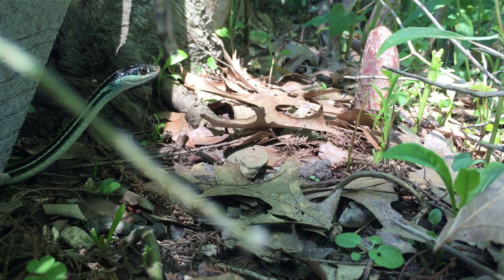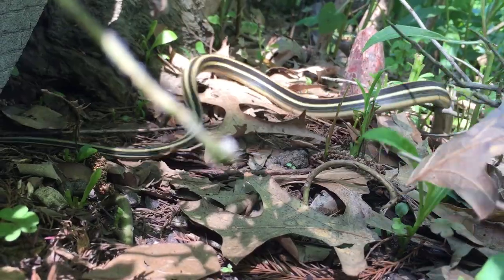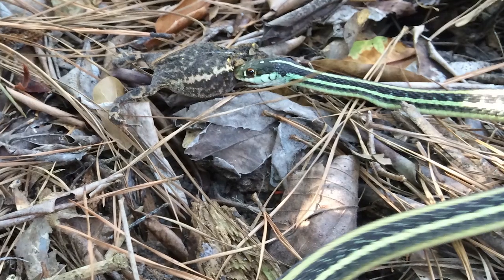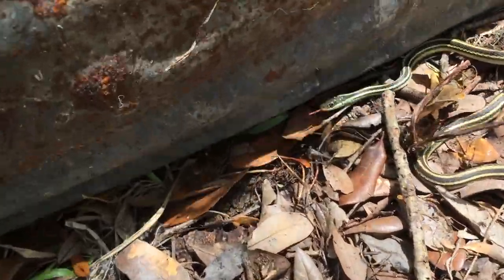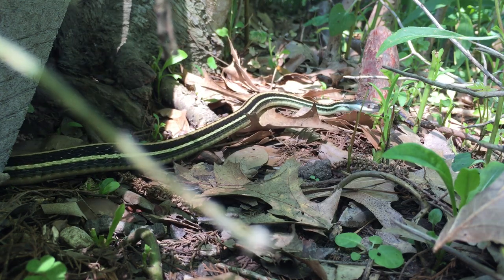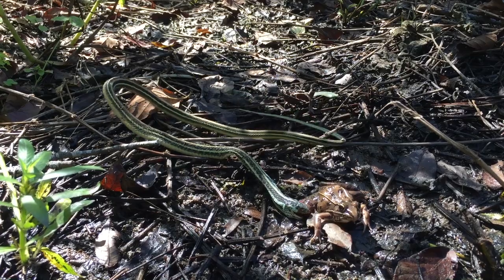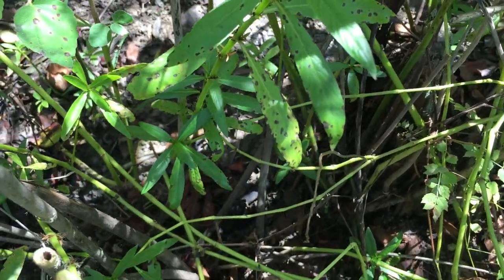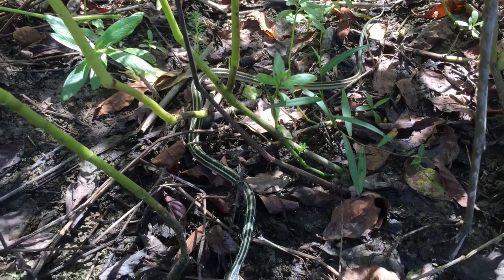RIBBON SNAKE - facts & Information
Ribbon snake video montage filled with information and facts including a frog tug-o-war between a ribbon snake and a broad banded water snake.

INFORMATION:
Ribbon snakes are categorized in the same family as garter snakes, but they behave more like racers or coachwhips.  They have lots of attitude, act tough and often bite if grasped in the wild. Their bit will draw a little blood but they are nonvenomous. wash the bite off with soap to be extra careful.

These snakes are really quick on the draw and quick to stink on you with a pungent deterrent musk.

Ribbon snakes hunt with good eyesight and sense of smell. I never see them too far from water where they search and probe for frogs, toads, fish, worms, or anything they can overpower and swallow... And sometimes things they cant overpower and swallow.

Though the tend to be a little more nervous than their cousins the garter snakes, ribbon snakes are also very hardy and adapt well in captivity. Eventually they stop nipping and musking.

Most people have a difficult time telling the difference between garter snakes and ribbon snakes, especially since you usually only get a glimpse of ribbon snakes disappearing in the wild.  Besides looking more mischievous, ribbon snakes are generally thinner in girth with skinnier heads, but the profound tell tell white spot in front of each eye gives them away. Also garter snakes have dark notches or banding on their labial scales or lips.

Adult ribbon snakes average around 16–35 in (41–89 cm) in length. Females are the larger sex.  Babies are born live and and look just like their parents.

Ribbon snake's yellow stripes are excellent camouflage among stems, twigs and reeds and also serve as an optical trick that makes them seem to vanish when on the move.